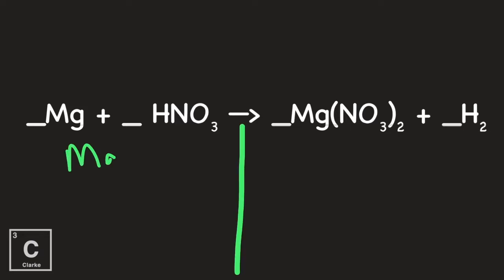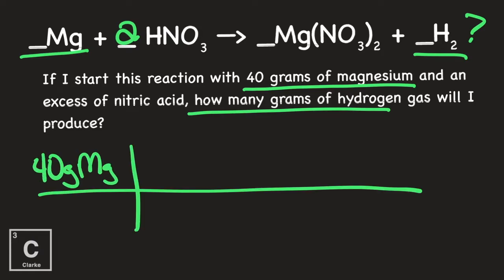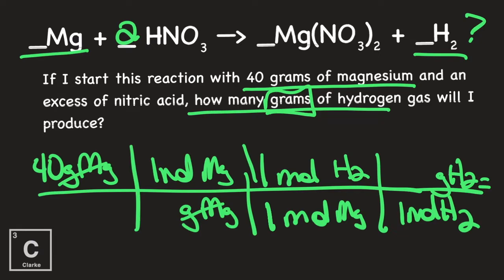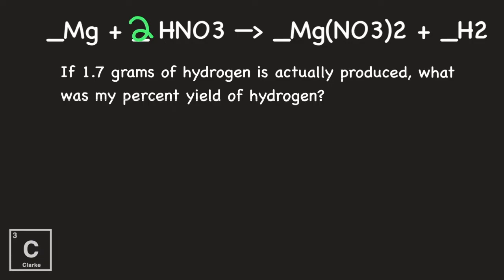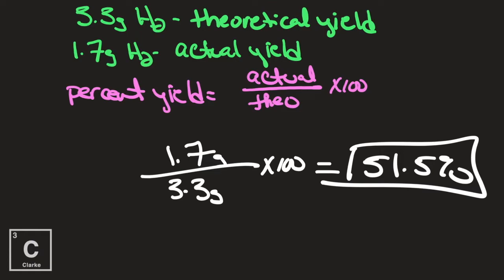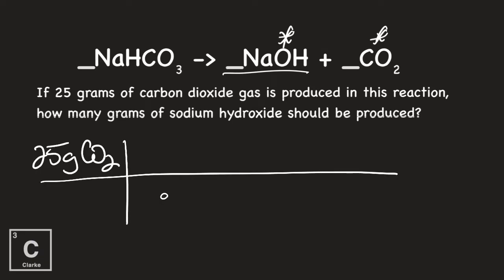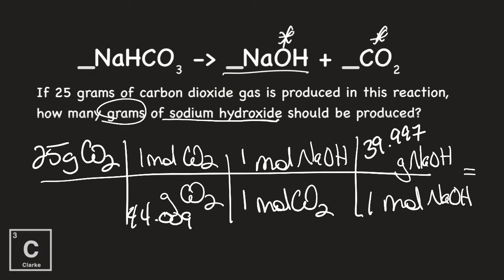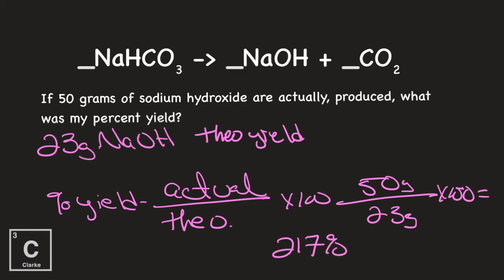HOW TO CALCULATE PERCENT YIELD OF A REACTION | STOICHIOMETRY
In this lesson I will review stoichiometry and teach you HOW TO CALCULATE PERCENT YIELD, once you calculate the theoretical yield and are given the actual yield. I will work out 2 complete examples.